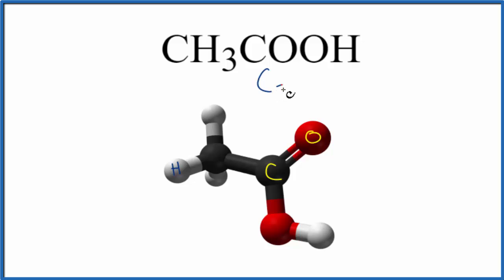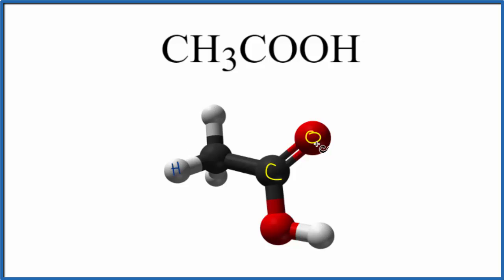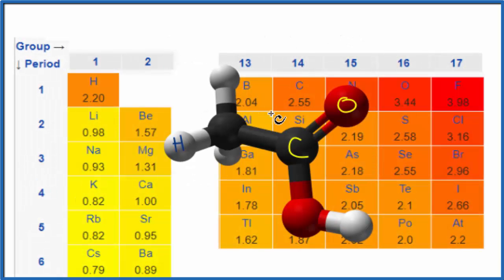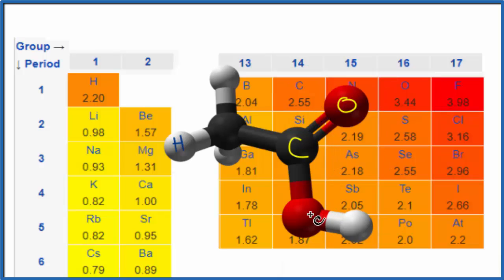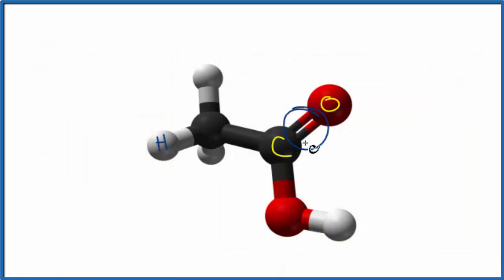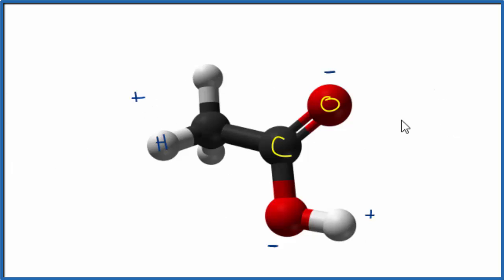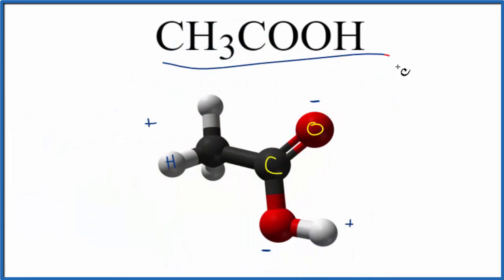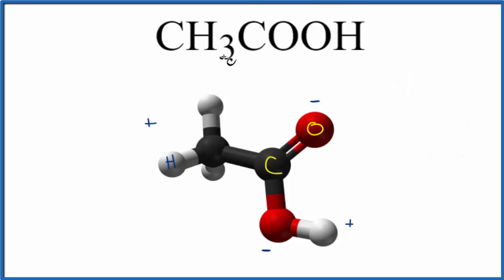Is CH3COOH Polar or Nonpolar? (Acetic acid)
Learn to determine if CH3COOH (Acetic acid) is polar or non-polar based on the Lewis Structure and the molecular geometry (shape).

We start with the Lewis Structure and look and the polarity of the individual bonds in Acetic acid based on the electronegativity difference between atoms.  Then we will use VSEPR to determine the shape of the molecule and look at how the shape of the molecule allows us to determine if the entire molecule is polar or nonpolar.

If you look at the Lewis structure for CH3COOH it does not appear a symmetrical molecule. However, to determine if CH3COOH is polar we must consider the molecular geometry. A polar molecule results from an unequal/unsymmetrical sharing of valence electrons. In CH3COOH the sharing is not equal and there is a net dipole. Therefore, CH3COOH is a polar molecule.